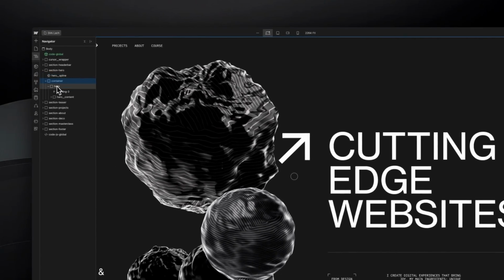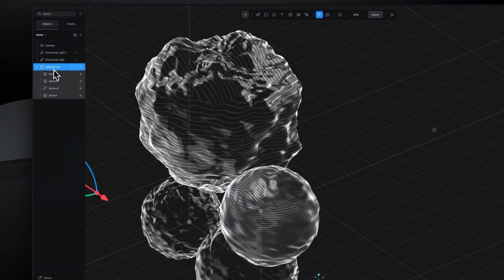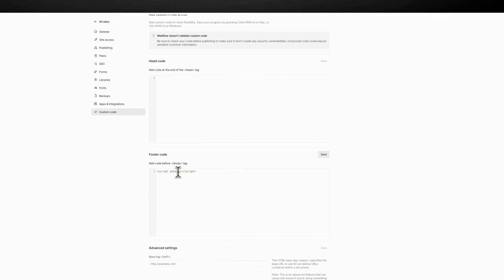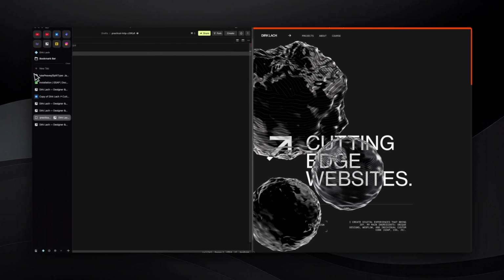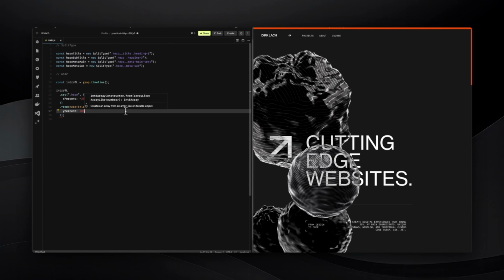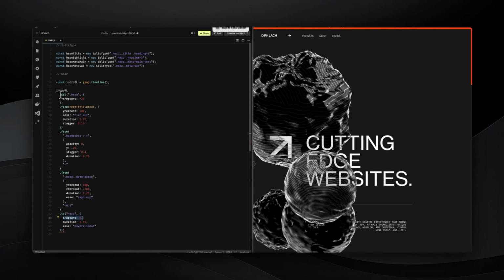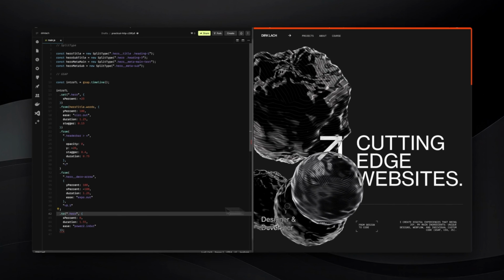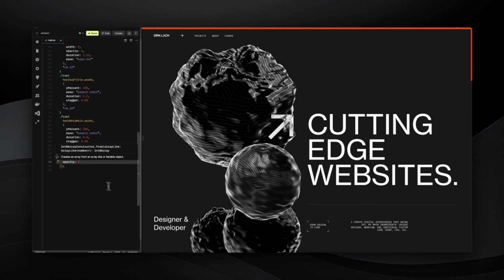GSAP animations in Webflow (animate a hero with 3D Spline scene)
What you will learn:

— Create an interactive transition in Spline
— Write code in CodeSandbox and use it in Webflow
— Create a GSAP timeline with smooth animations
— Animate a tween with multiple targets with some delay between the start of each animation (GSAP Stagger)
— Use GSAP’s position parameter for precise timing
— Animate multiple elements with the same class name
— Create a randomized stagger animation
— Optimize your external custom code
— and more …

+ MY COURSE +

Webflow Journey / Become a Webflow professional (learn Webflow, Custom Code, and GSAP)
(Coming soon)

($10 discount)

+ TIMESTAMPS +

00:00 Intro
00:25 What you will learn
00:36 Webflow Markup & Styling
02:59 Three Dimensions Showcase Site
03:10 Spline Build (States & Interactions)
06:53 Add Custom Code
06:54 Create a CodeSandbox
07:45 Link CodeSandbox to Webflow
09:47 Add GSAP to Webflow project
10:31 Add SplitType to Webflow project
11:47 Use SplitType
13:30 Add GSAP animations
14:03 Animating words separately
15:33 Stagger animation to animate multiple elements
16:23 Position parameter for precise timing
25:25 Animate multiple elements with same class name
26:55 Randomize stagger animation
29:56 Final animation
30:04 Optimize external custom code performance